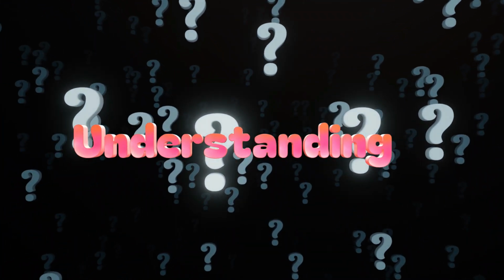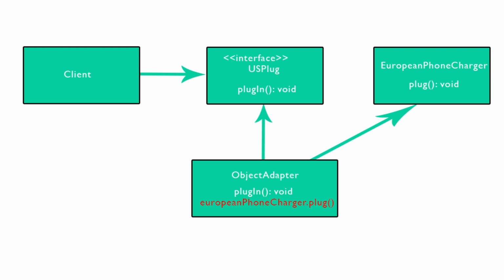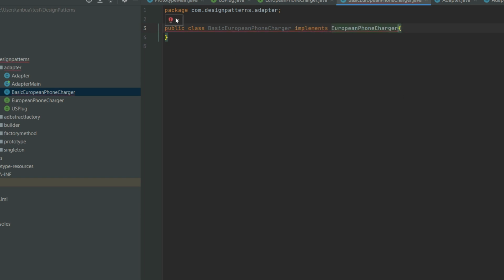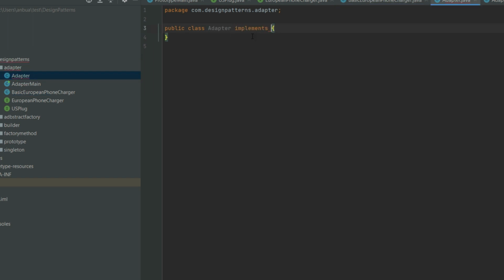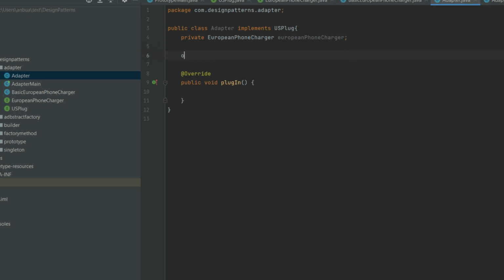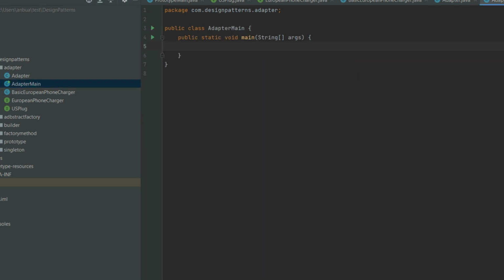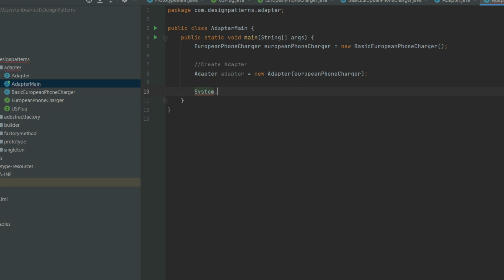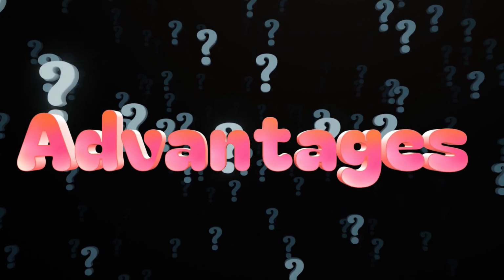Java Adapter Design Pattern Example: Bridging the Gap in Code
"Explore the power of the Adapter Design Pattern in Java with a practical example. Learn how to seamlessly bridge the gap between incompatible interfaces in your code, just like using an adapter for foreign power outlets."
"In this tutorial, we walk through a scenario involving a European phone charger and a US plug, demonstrating how the Adapter Pattern makes them work together effortlessly."
"You'll gain a deep understanding of the pattern, its implementation, and how it enhances code reusability and flexibility."